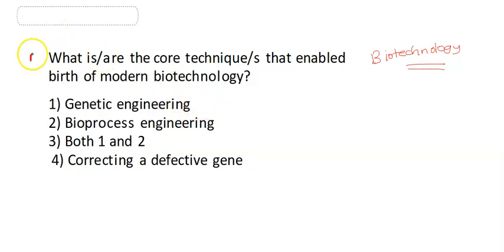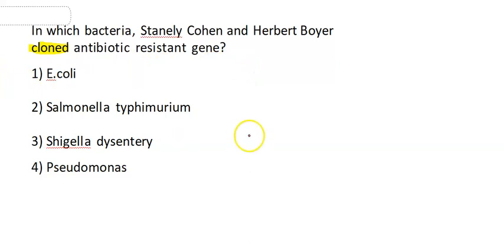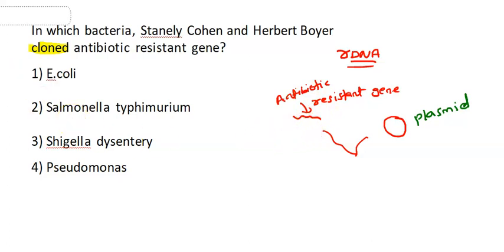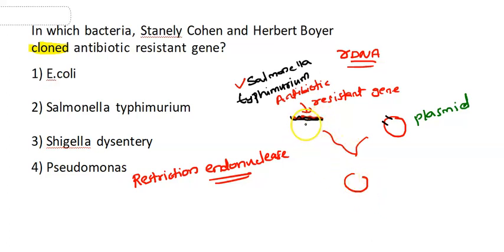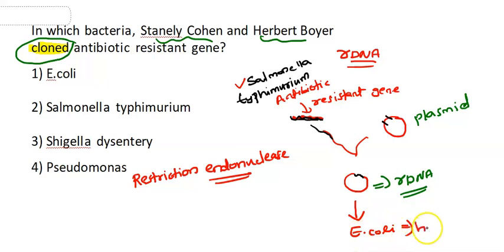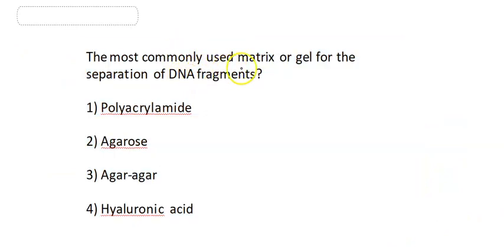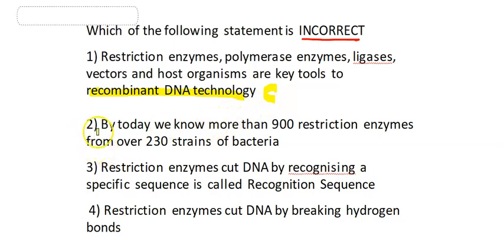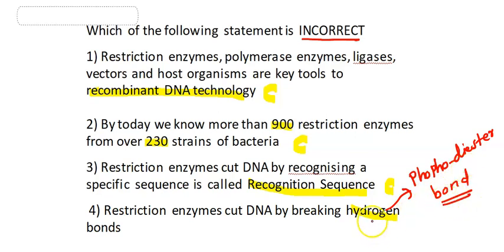biotechnology important mcqs 1(English)